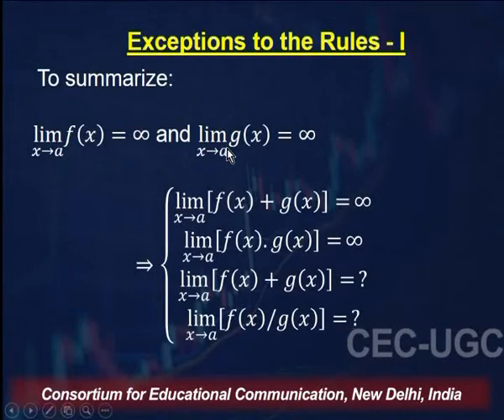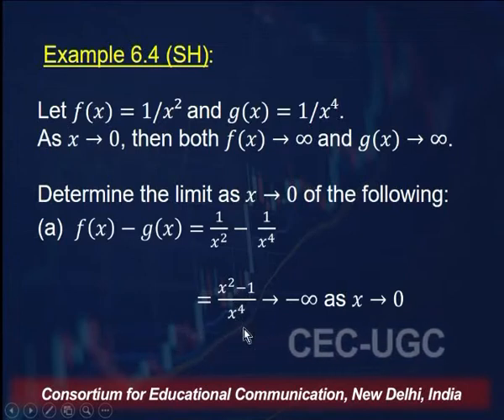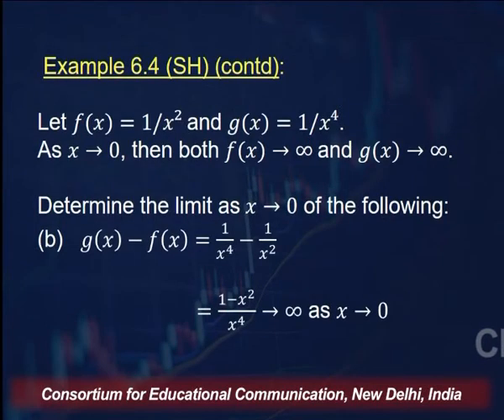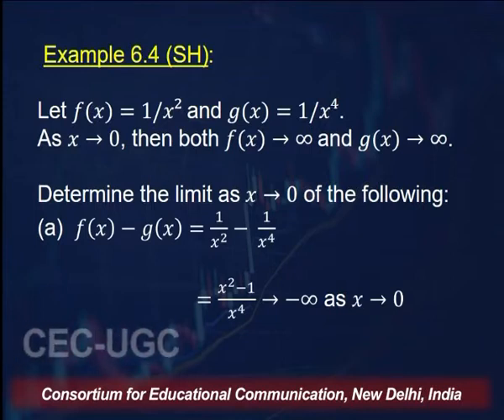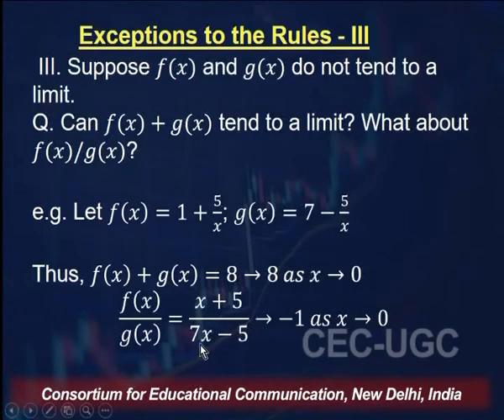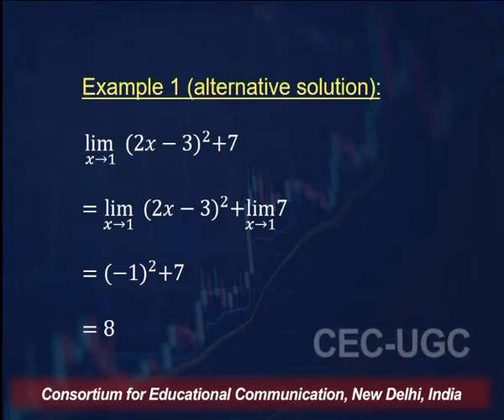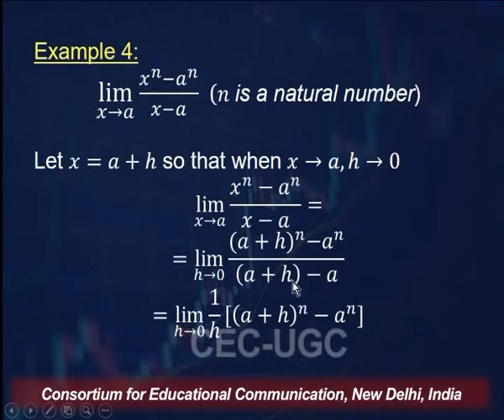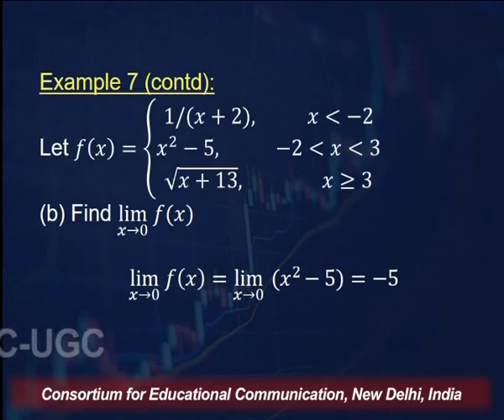Mathematical Methods for Economics (Lecture 18) : Limits - IV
This Lecture talks about Limits - IV